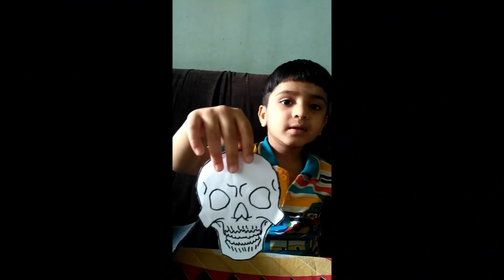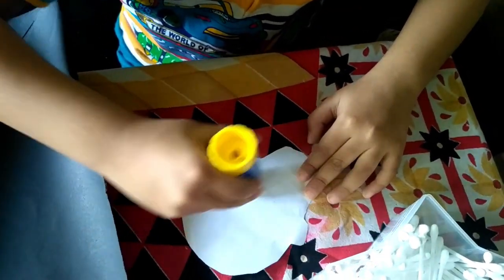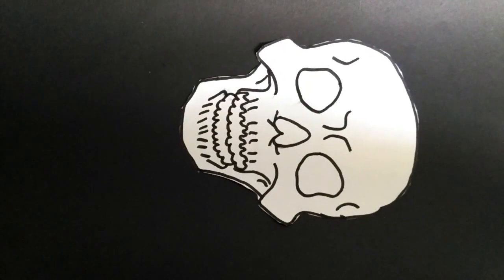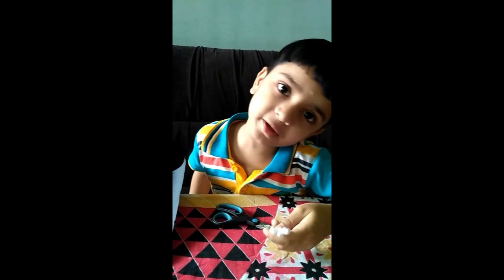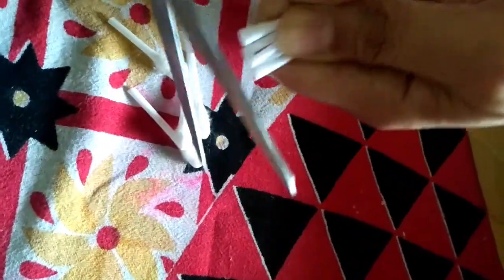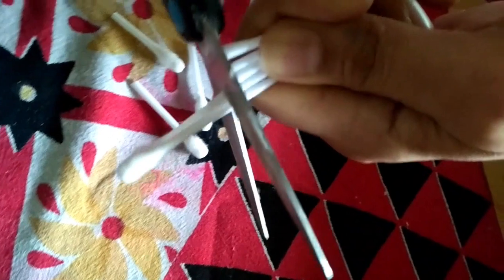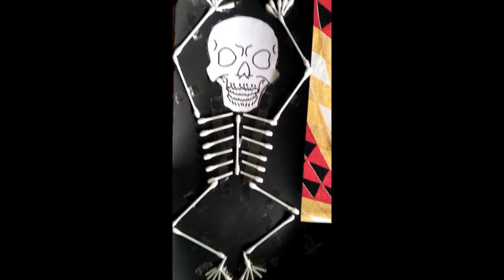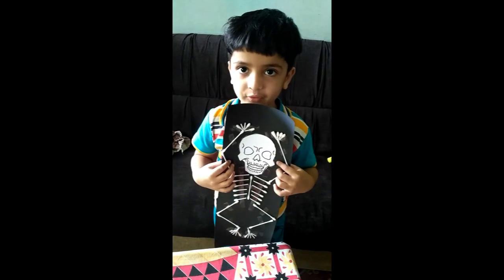Human skeletal system for kids using earbuds!! ART and CRAFT | School project | Explanation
Let us see how kids can make a human skeletal system using earbuds. This video also explains about bones.
human skeleton, human skeletal system, human skeleton system , human skeleton drawing
how to make human skeleton
how to make human skeleton with paper
how to make human skeleton in easy way
how to make human skeleton with earbuds
how to make human skeleton diagram
skeletal system of human body
skeleton drawing
skeletal system
skeletal system drawing
skeletal system drawing and explanation
skeletal system model making